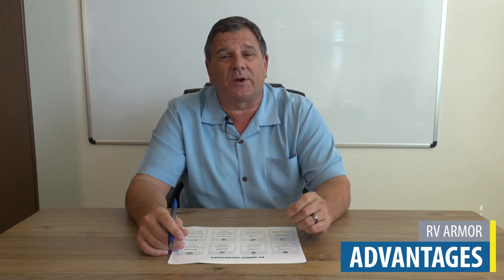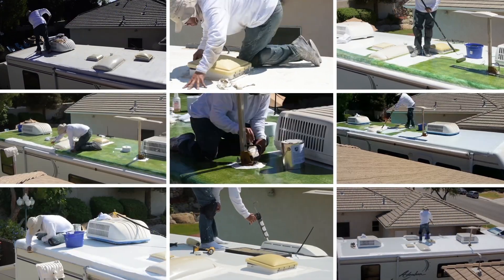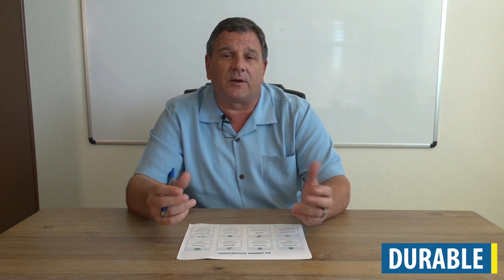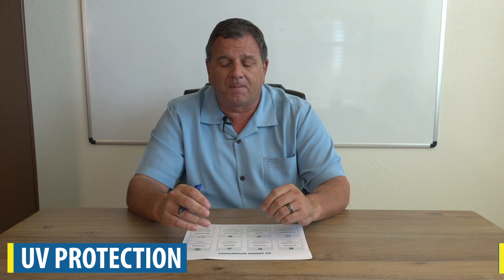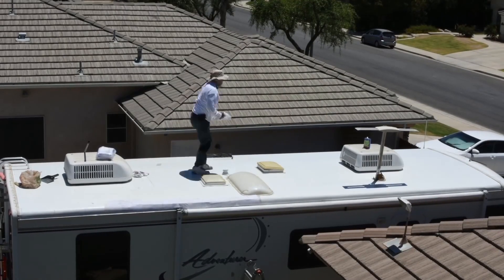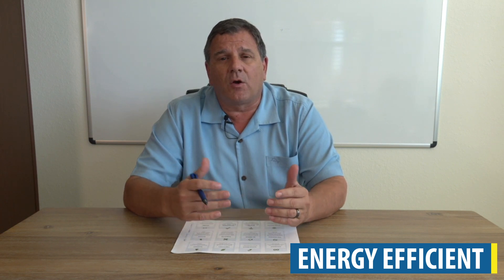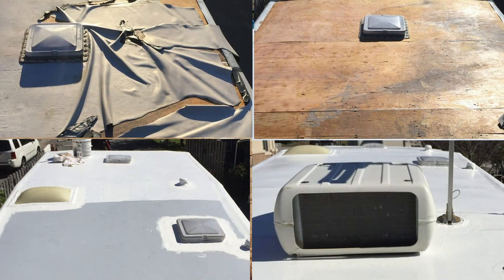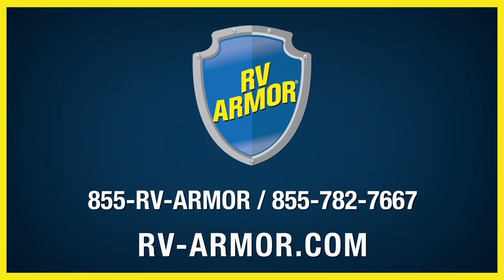ADVANTAGES OF AN RV ARMOR ROOF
The RV Armor RV roofing system comes with many advantages. In this video, the President of RV Armor cover the top 20 advantages to having an RV Armor roof.